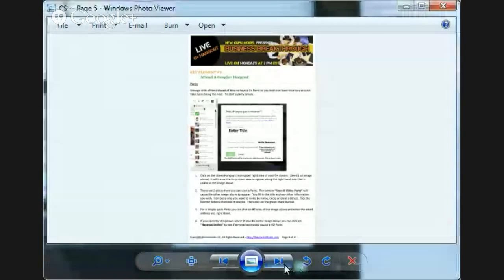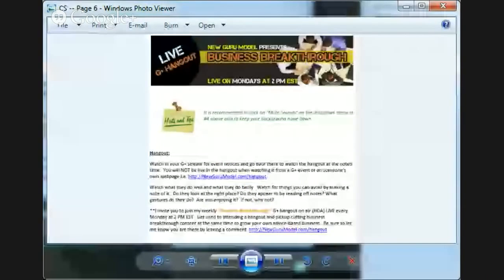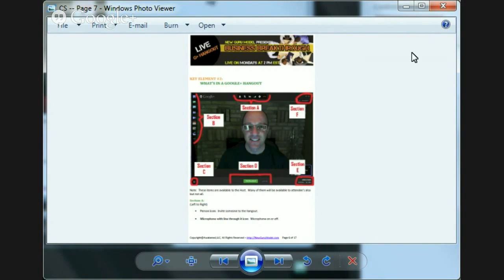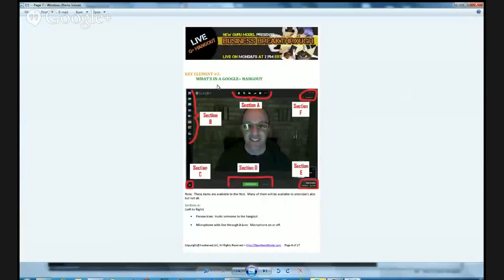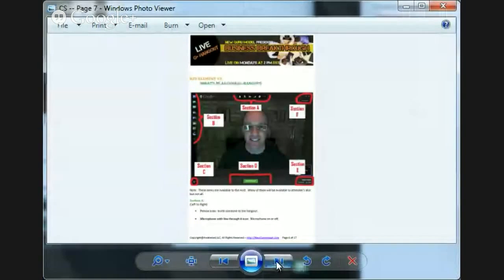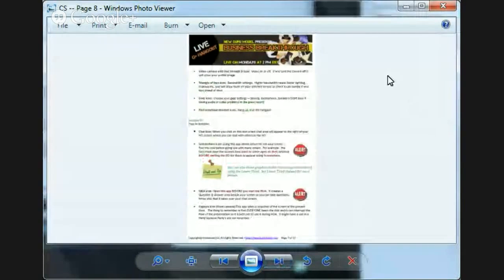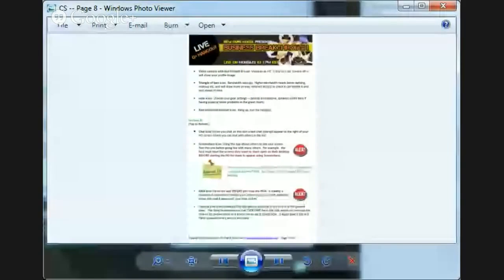Optimize Your Hangout First Impression in 10 Minutes